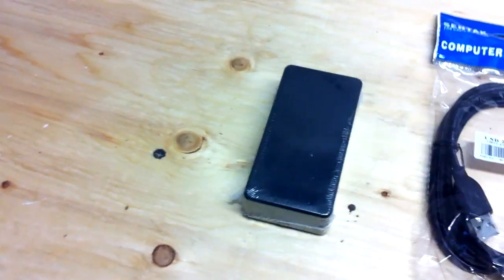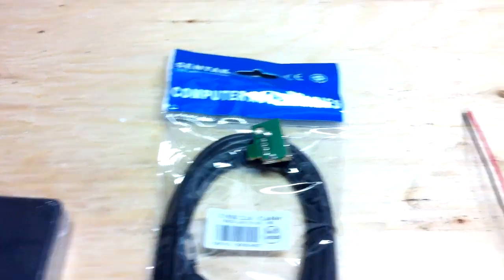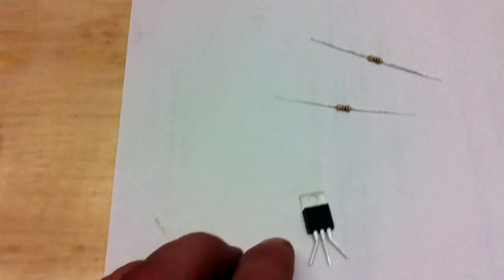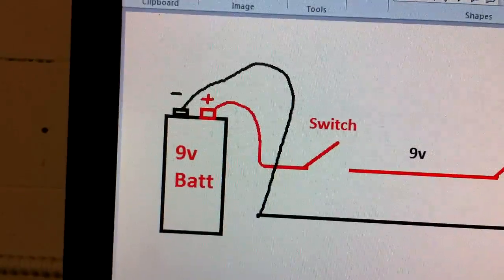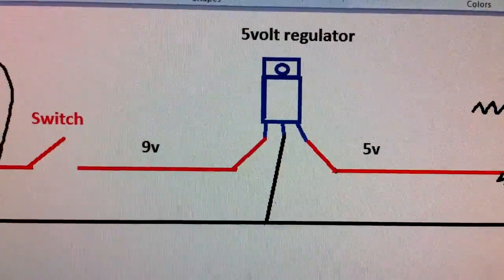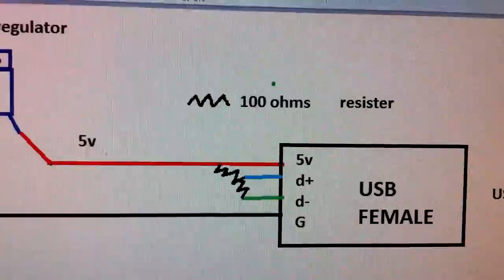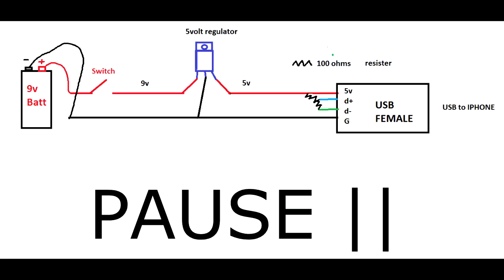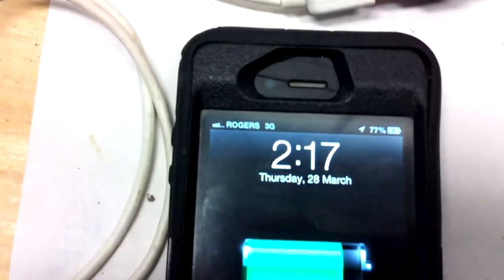How to make a portable USB charger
This is a short and simple tutorial on how to make your own portable USB charger to charge your iPod, iPhone or Android phone or any device that uses USB to charge. I purchased everything from the local electronic store. The total build cost was around $15.